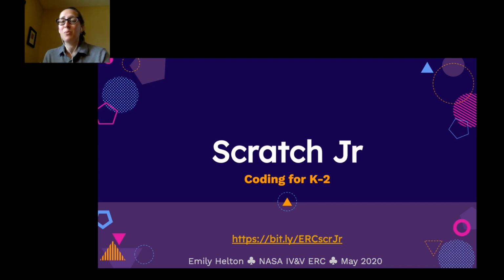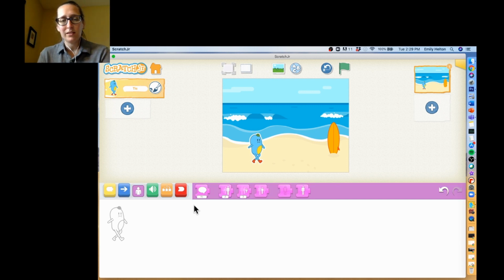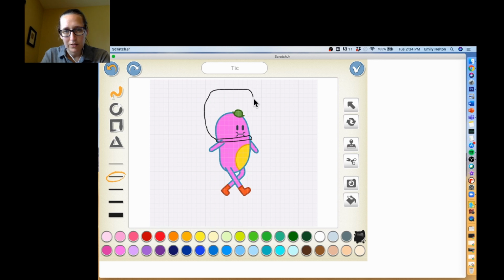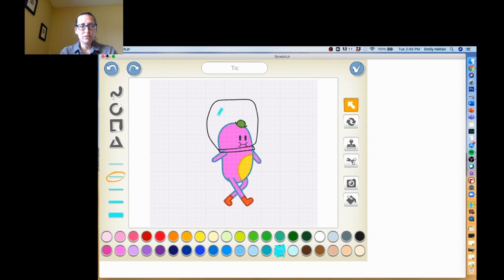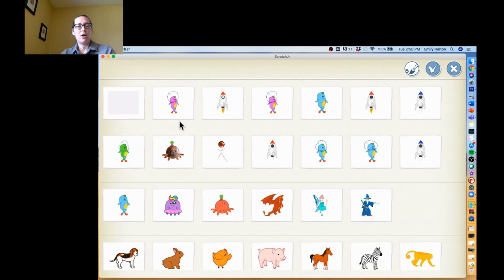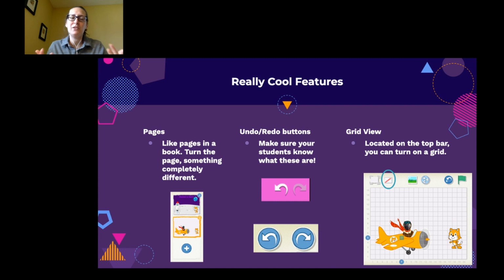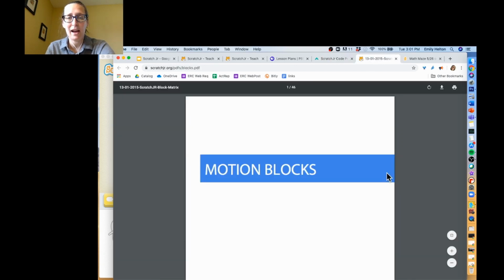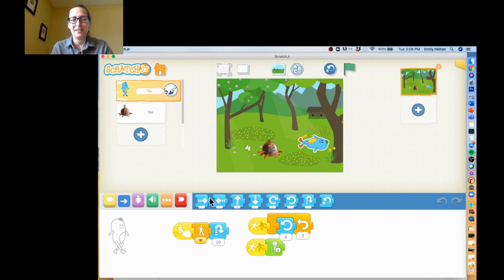Scratch Jr. - Intro Tutorial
Scratch Jr. is designed for students as young as kindergarten to be able to engage in coding in a meaningful way.  It can be downloaded to most tablets, and I suggest you have it in front of you during the video so you can pause and follow along.  Enjoy!

Intro 0:00
Agenda & Goals 1:38
ERC Overview 2:09
Make a Program! 4:00
Other Features 26:02
In Person Options 26:47
Online Curricula 29:02
Outro 35:00